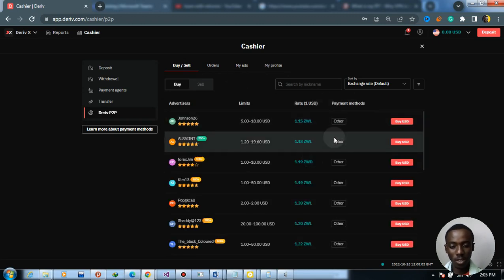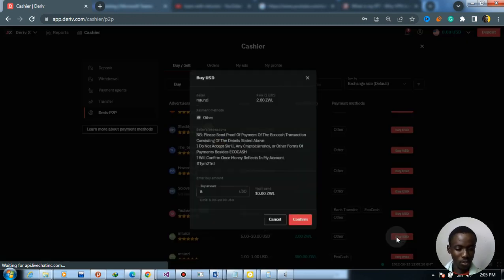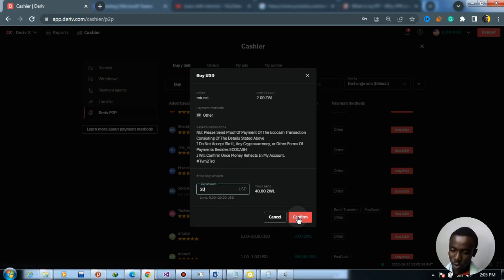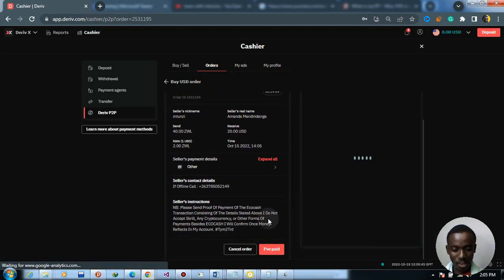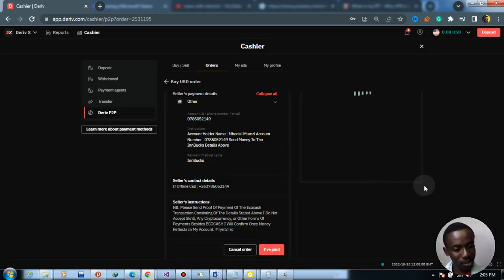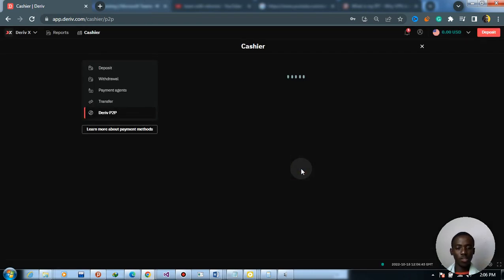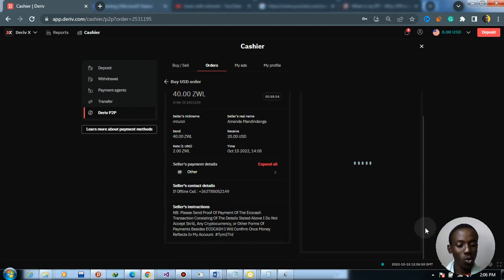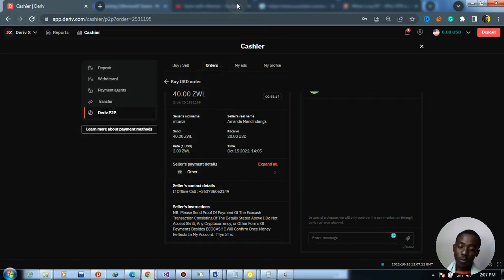how to DEPOSIT money into Trading Broker Deriv using InnBucks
You Can Start Here If You Do Not Have An Trading Account If in need of a Tutorial on how to open an account see this
so you want to deposit some funds into your trading account, well if you are someone in Zimbabwe, you can have access to InnBucks well this is a video for you.
Starting with looking for an Order on DP2P, this is how to deposit money into a trading account. So make sure you have adequate funds in your account and then go to Deriv P2P, and from there choose an order of you to choose and make sure to follow that user instruction to be safe.